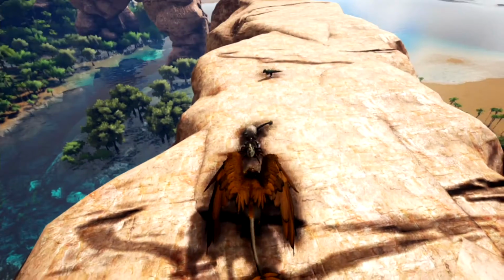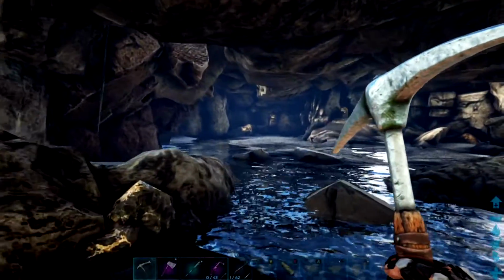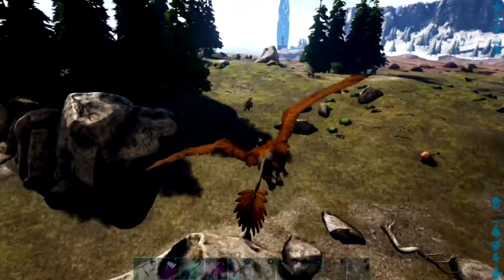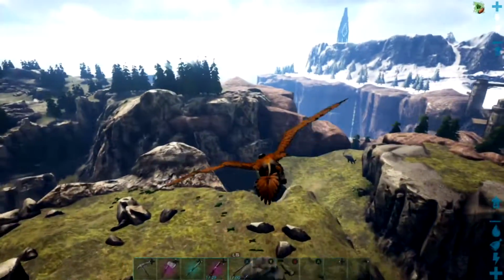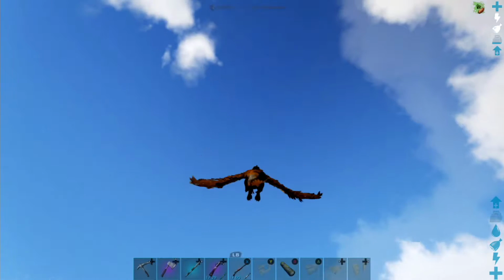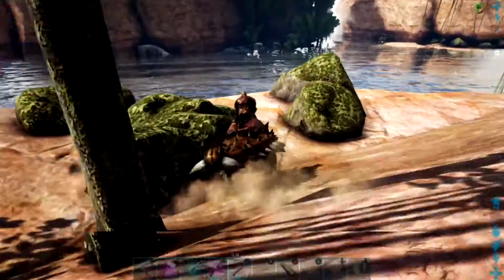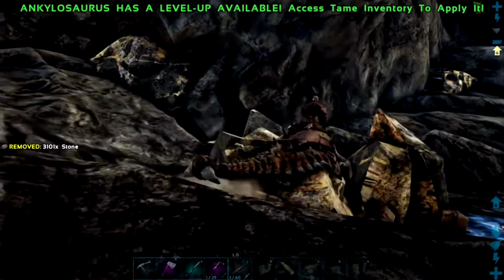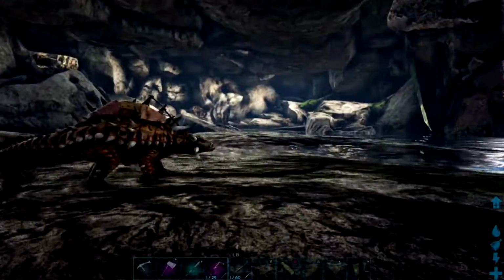Ark Xbox & PS4 Ragnarok Secret Metal Cave #11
I am going to be showing you mortals a secret cave that has lots of metal in it.